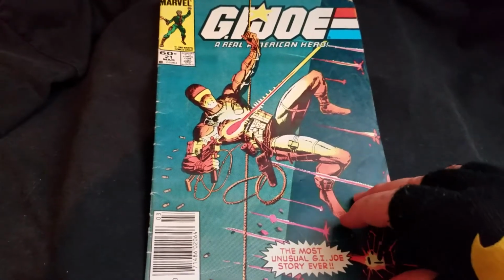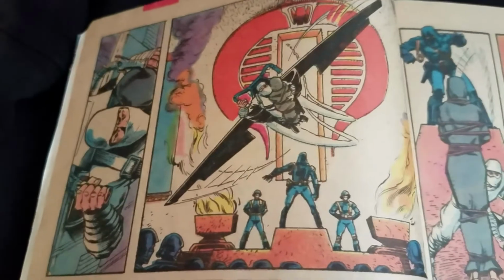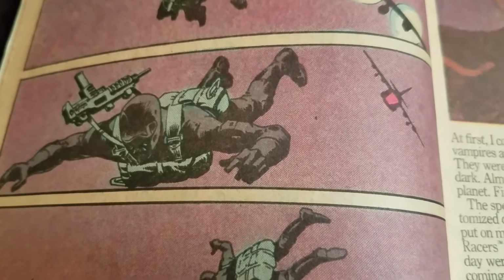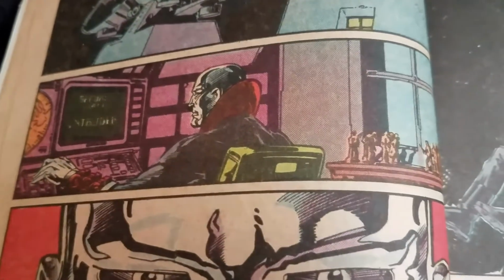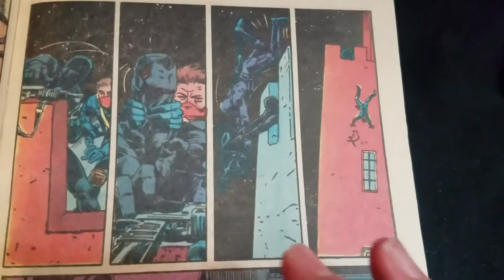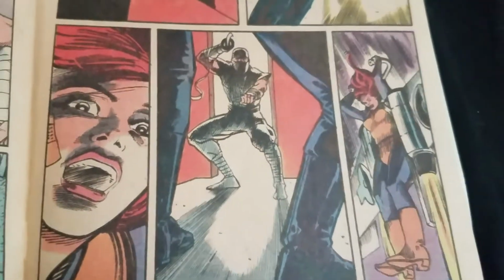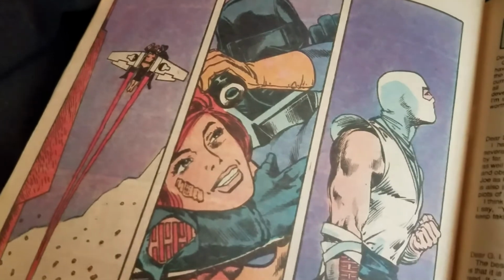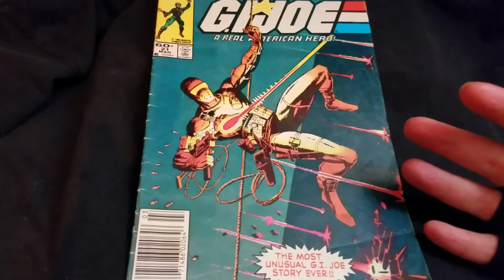GI Joe A Real American Hero 21 Marvel Comics 1984 Review | First Appearance of Storm Shadow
G.I. Joe A Real American Hero #21 - First Appearance of Storm Shadow